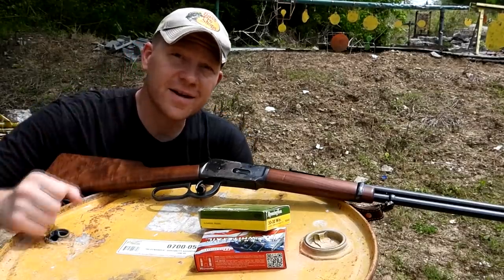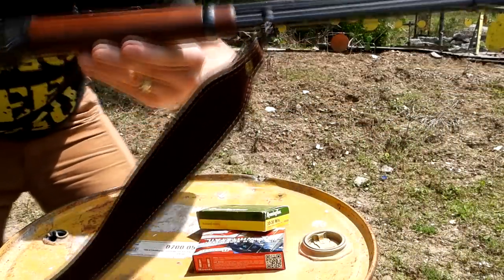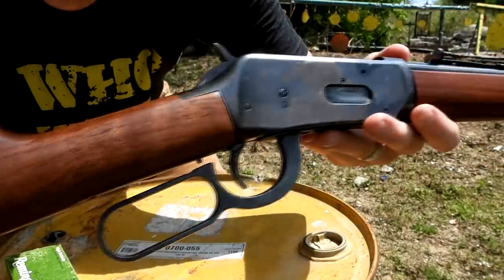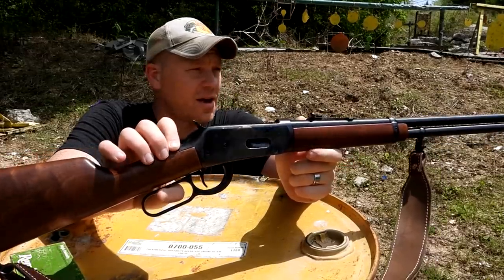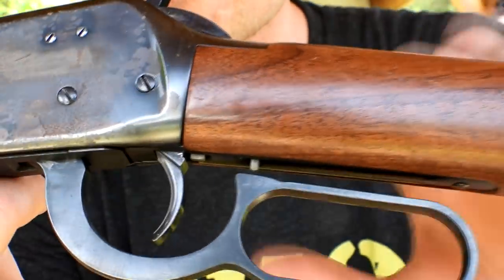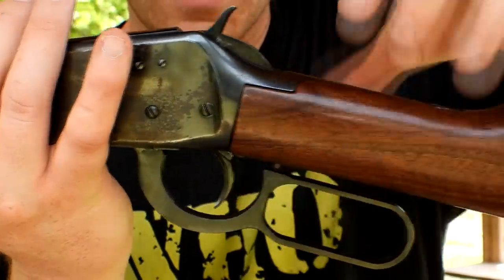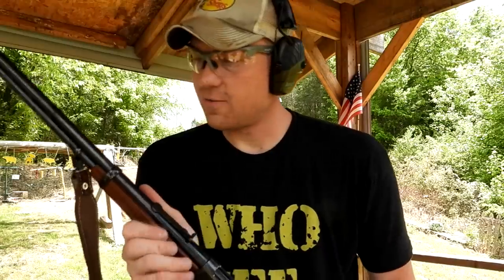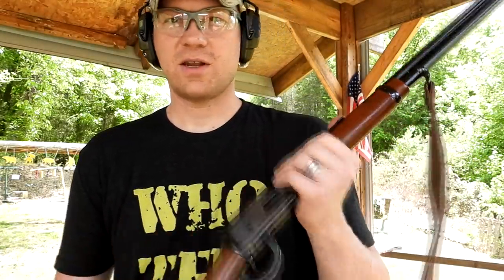30-30 is AWESOME!!! 💥💥💥